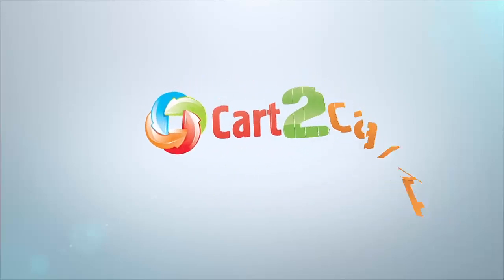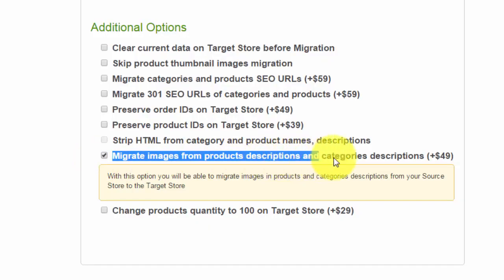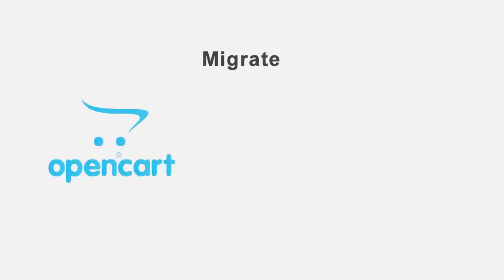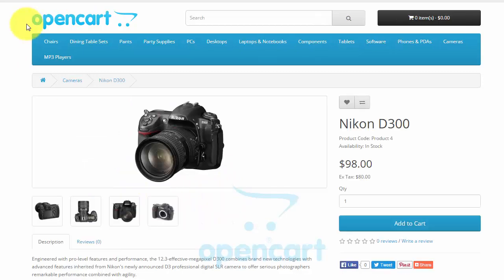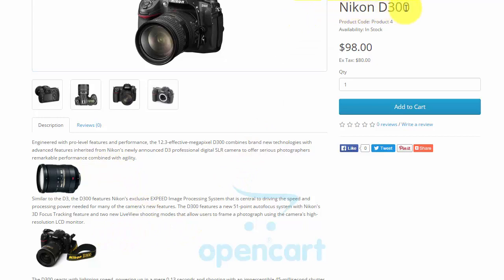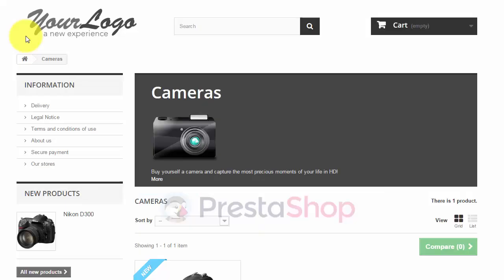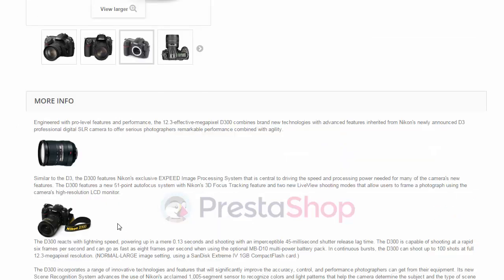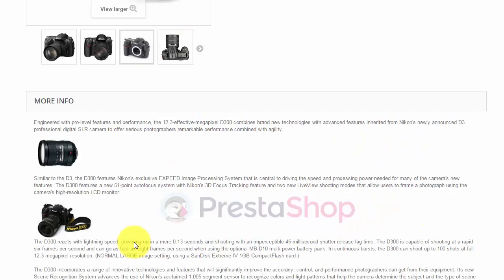Migrate Images from Products Descriptions and Categories Descriptions with Cart2Cart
Take your visuals with you! On the example of OpenCart to PrestaShop migration, the video demonstrates how easy it is to use the “Migrate images from products descriptions and categories descriptions” option.

It allows to migrate images contained in products descriptions and categories descriptions from your Source cart to a Target cart alongside with other data! All you need to do is to choose the additional option at the page of entities selection and launch the migration.